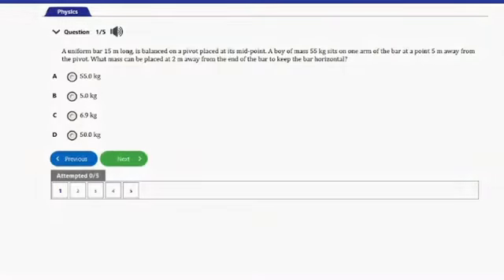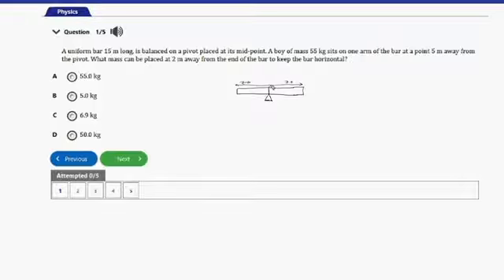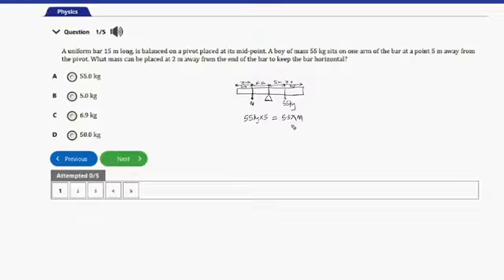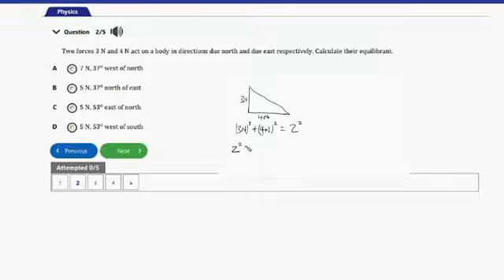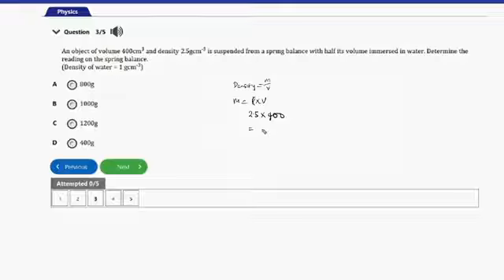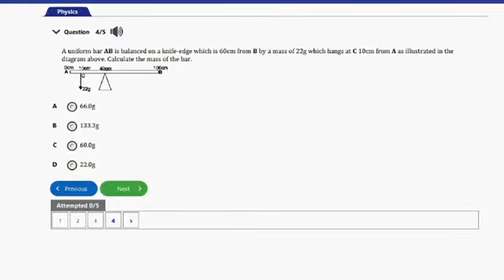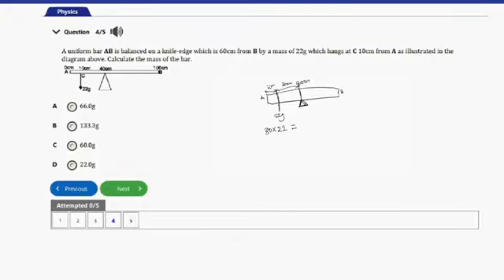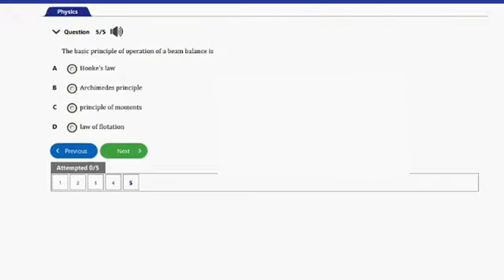NEET Physics 2026 Likely MCQ/PYQ On Principle Of Moment (One Shot In English)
Physics Online Tutorial Likely Questions And Answers On Principle Of Moment

Principle of moment is one of the basic problems in NEET physics.

In this NEET physics online class video, I answered these NEET physics questions on principle of moment

This video is a definite guide to smashing questions on principle of moment in NEET physics